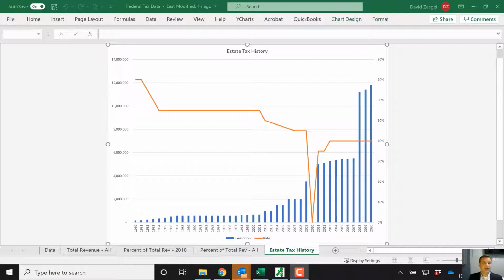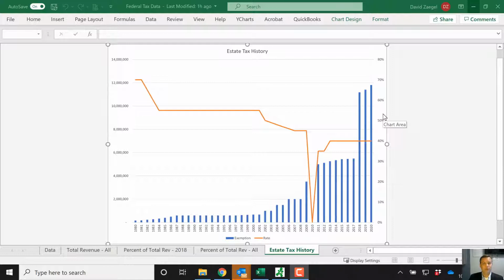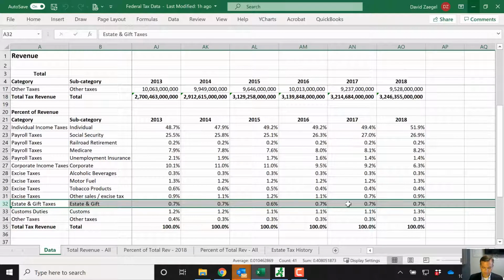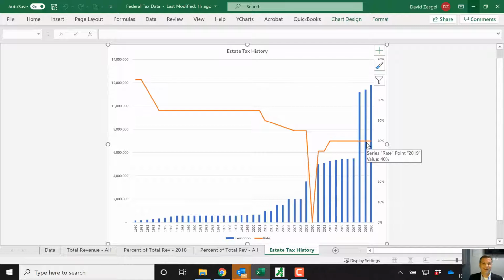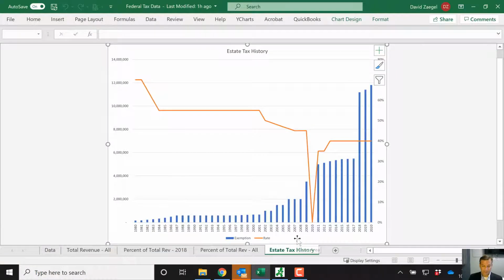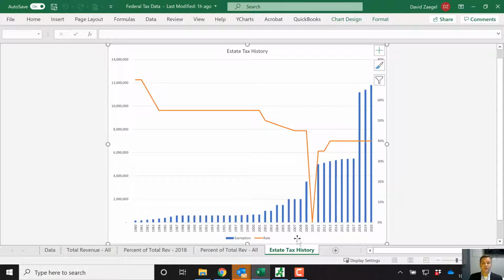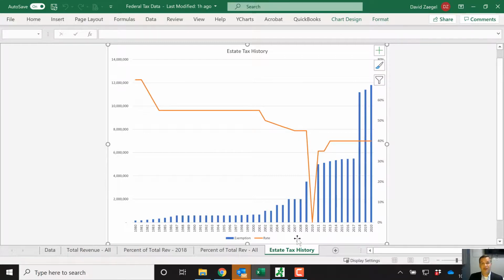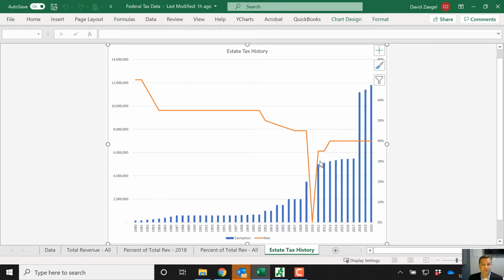Federal Tax Explanations - Video 2 - Estate Taxes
Estate taxes can be a political pinball game, with rates and exemption levels changing at the whims of whoever is determining the tax laws at the time.  How much to estate taxes impact the total federal tax receipts?  Learn more with this video.